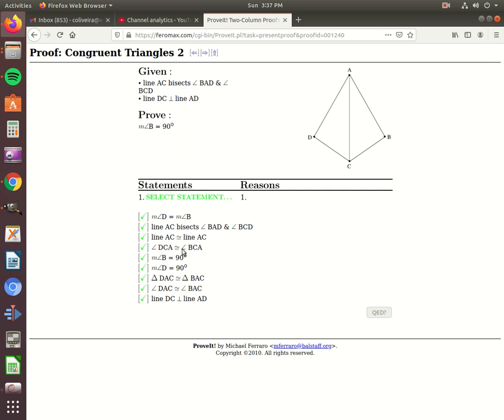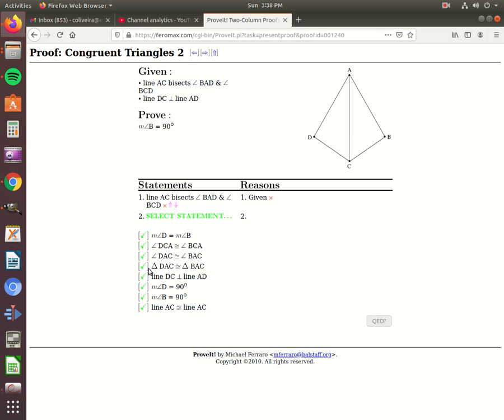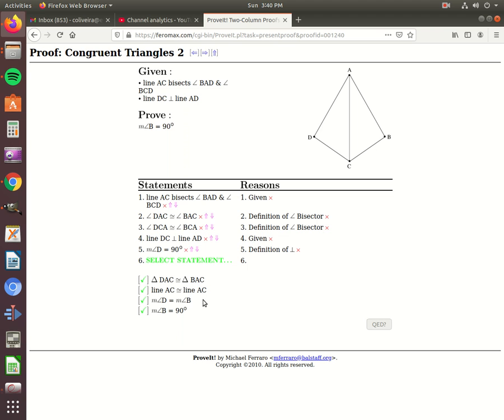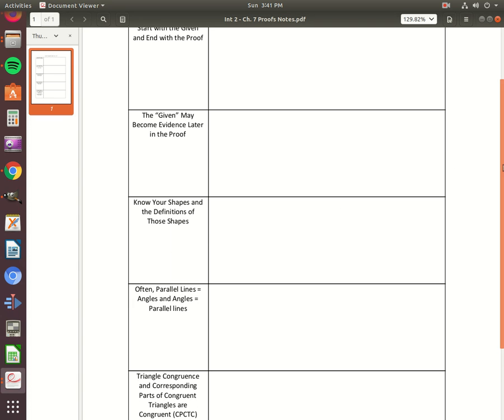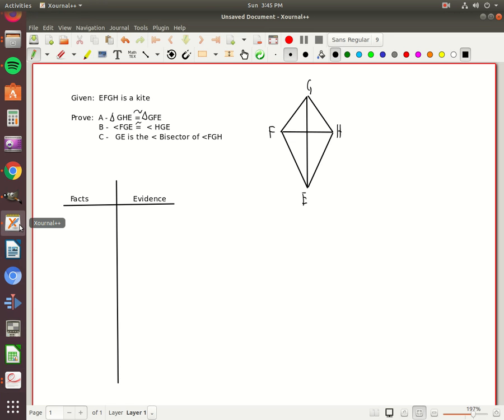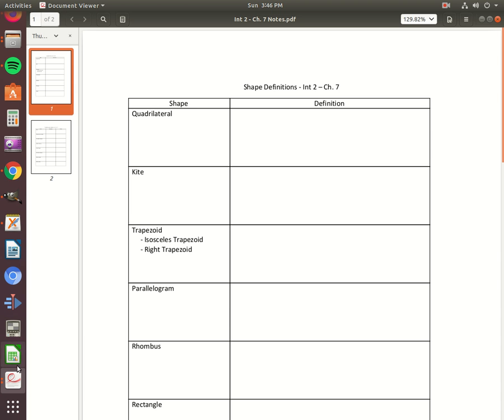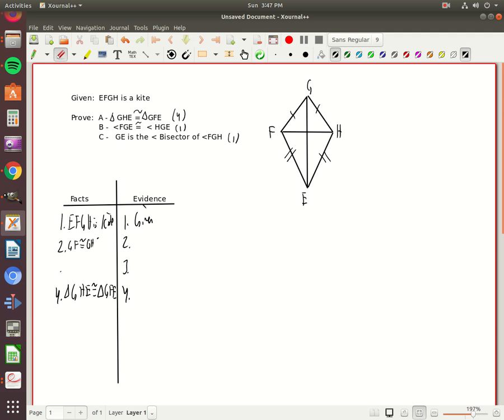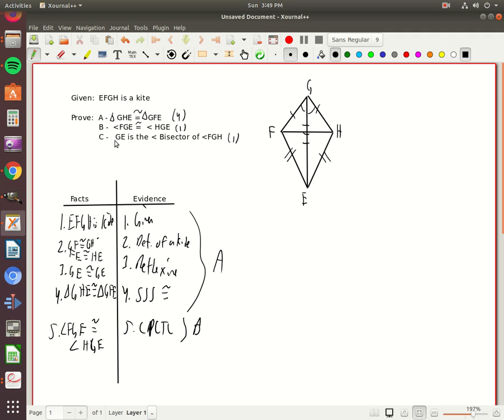Int 2 - 7.1 - Day 3